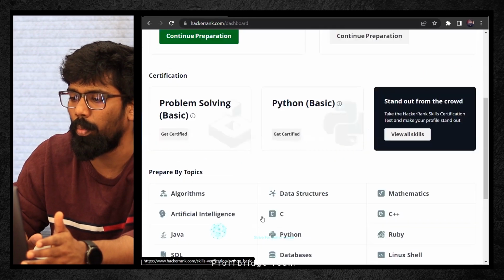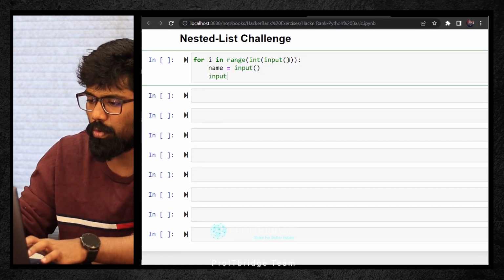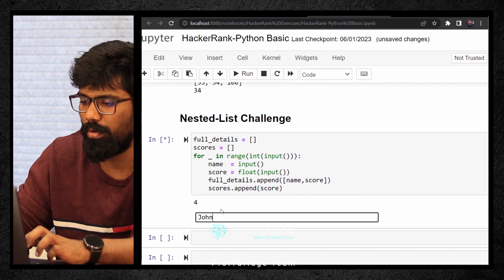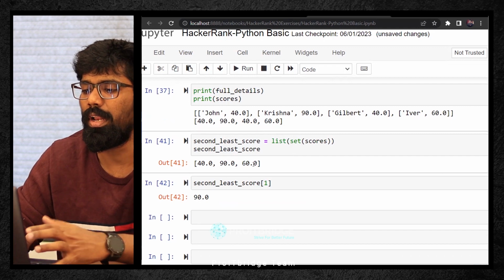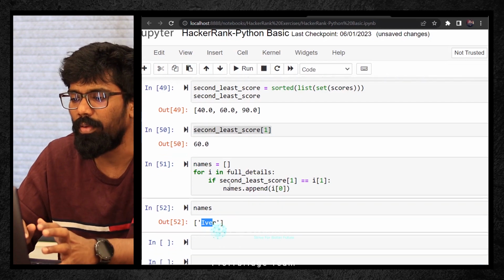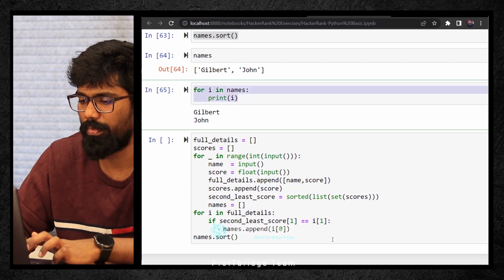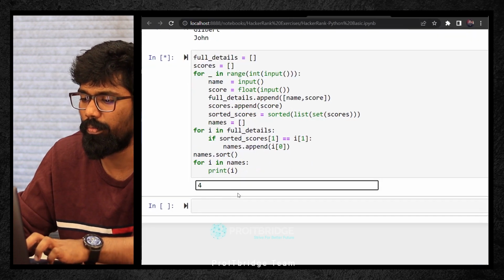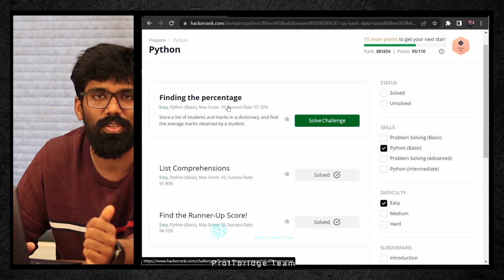HackerRank Episode 10 - Nested Loops Scripting Challenge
🔥 Welcome to HackerRank Episode 10!
🔥 Join us for an exciting scripting challenge that will test your skills with nested loops!

🎮🔍🔄 Get ready to dive into the world of code and solve mind-bending problems by combining loops within loops.

🤯💻 Whether you're a beginner or a coding pro, this episode will push your limits and help you level up your programming game.

🚀⚡️ So grab your favorite coding language 📝👩‍💻, put on your thinking cap 🧠💡, and let's tackle this challenge together!